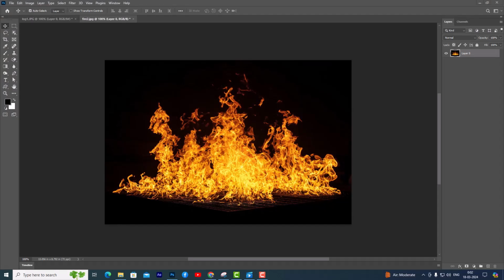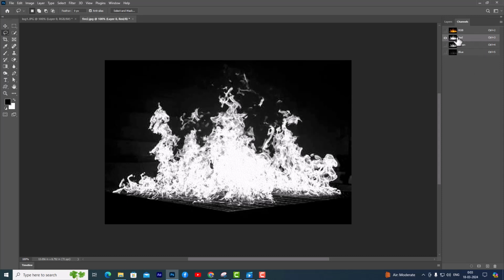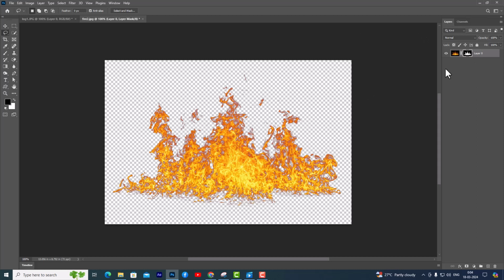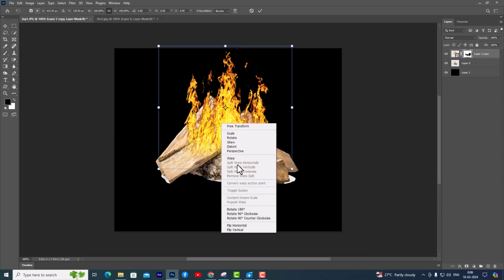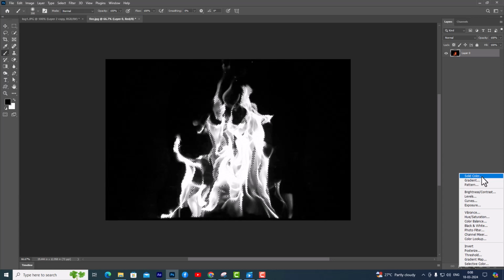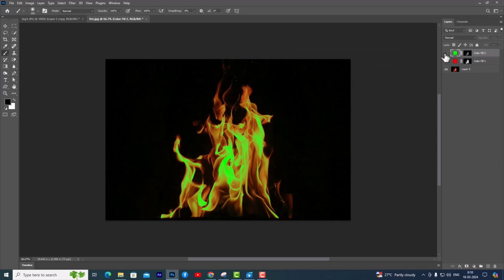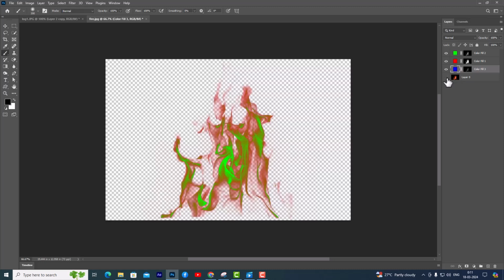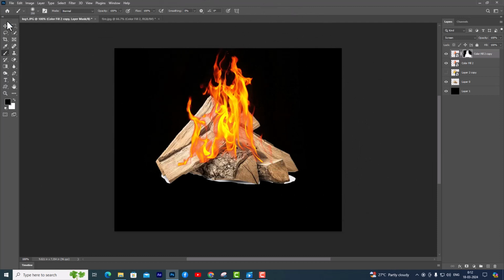Selecting fire using two different methods in Photoshop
Use channels  in two different ways to select fire which doesnt have definite edges